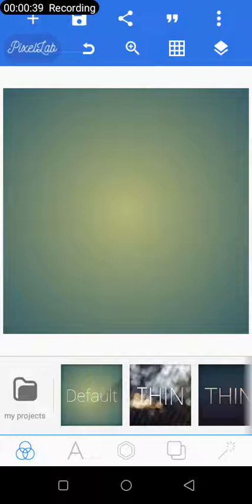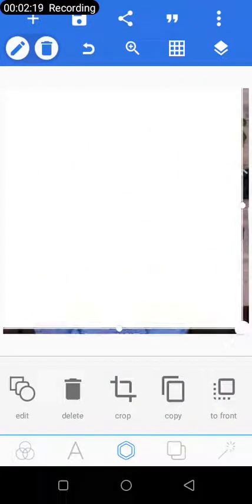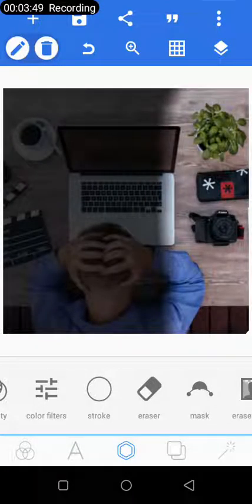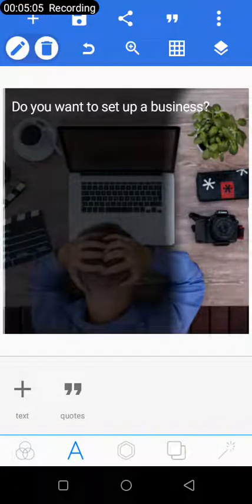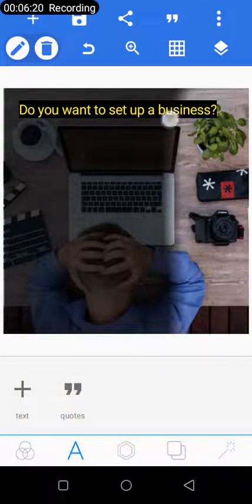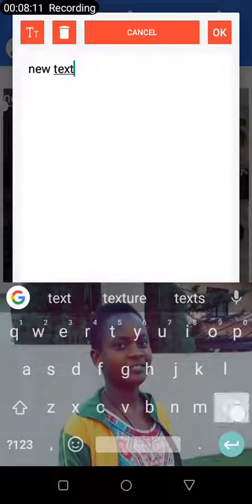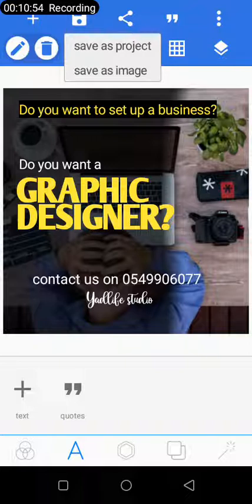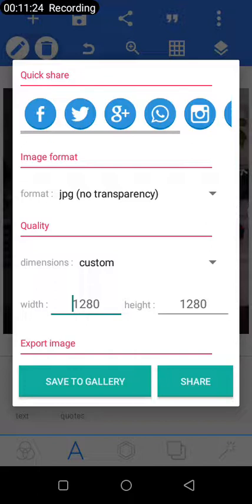How to design a business flyer with pixellab